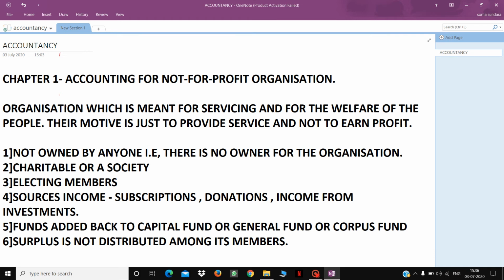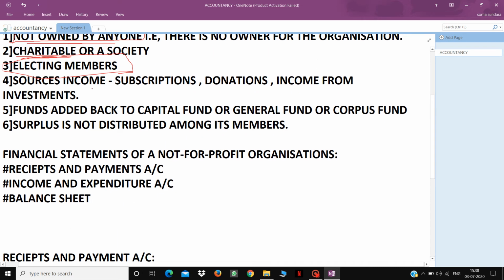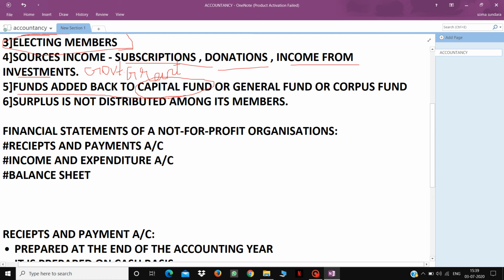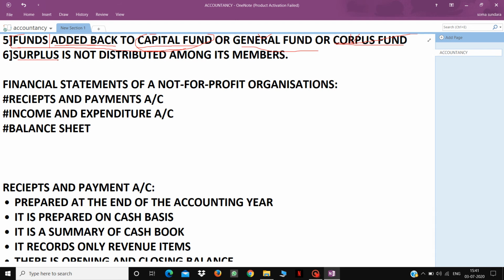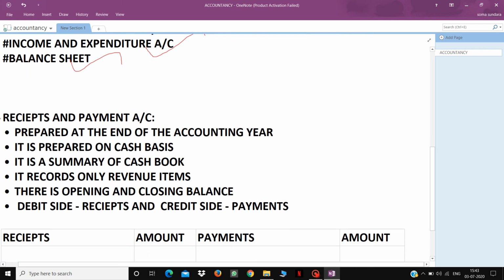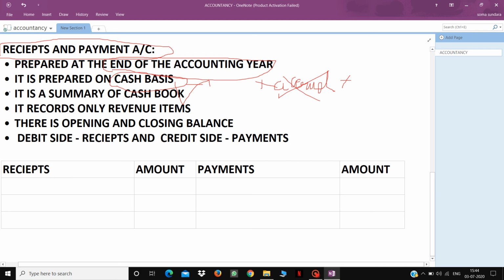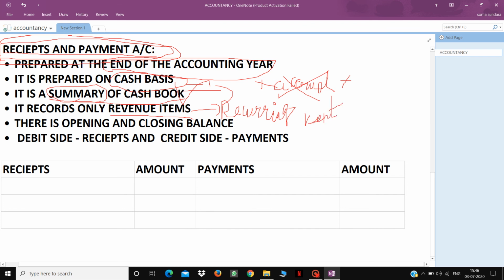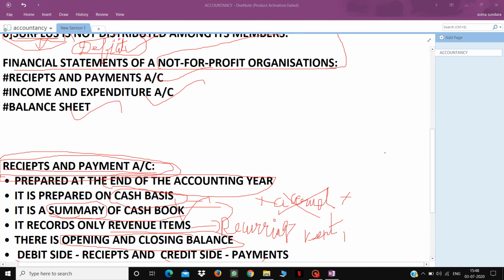Class 12 cbse| Accountancy | chapter 1| ACCOUNTING FOR NOT-FOR-PROFIT ORGANISATION | part 1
This video is about the 1st chapter of accountancy for class 12 cbse in english. This is the 1st part of this chapter. In this video, i have briefly described about the meaning and the objectives of not-for-profit organisation and also about receipts and payments a/c. In the next part of the video, income and expenditure a/c as well as some numericals will be solved in receipts and payments a/c.  So guys stay home and learn with me.